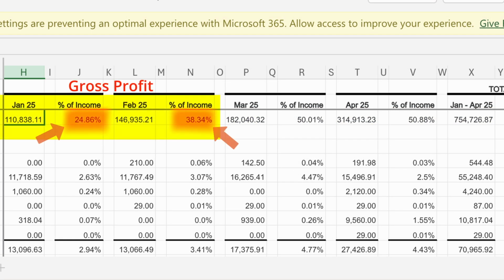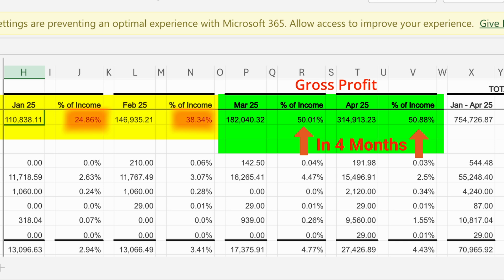Flat Rate Pricing Is An Illusion! Margin Pricing Proof That Will Boost Your Bottom Line!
Flat rate pricing has long since been a thing of the past!
Margin pricing benefits, HVAC pricing strategies, plumbing profit tips, electrical contractor pricing, labor cost calculation, boost contractor profits today.

Are you still relying on flat rate pricing and wondering why your profits aren’t where they should be? In this episode, Billy and Landon break down why traditional flat rate pricing is an illusion that often leaves money on the table — and how margin pricing directly ties your prices to your actual business costs and profits.

Learn how you can start putting more to your bottom line today by understanding your true costs, calculating accurate labor rates, and factoring in all the time your team spends — even the parts that don’t generate revenue. No guesswork, no fluff, just real, practical steps that contractors in HVAC, plumbing, and electrical industries can implement immediately to boost profitability and build a healthier business.

If you’re ready to stop leaving money behind and start pricing for real profit, this episode is for you.

What you’ll get:

Why flat rate pricing can cost you more than you think

How margin pricing aligns your price book with your P&L

Simple ways to calculate your true labor costs and overhead

Why efficiency and close rates impact your bottom line

The mindset shift every contractor needs to make

Don’t settle for less. Start transforming your pricing today and watch your profits grow.